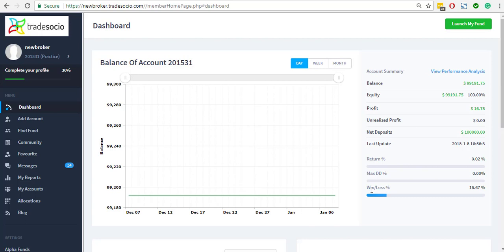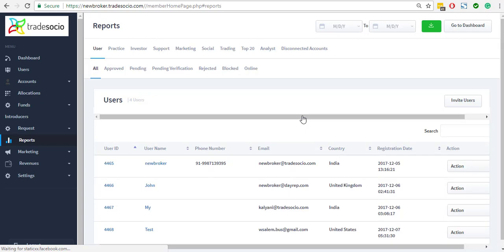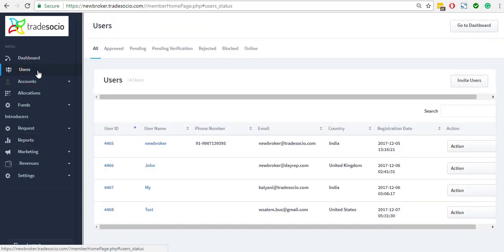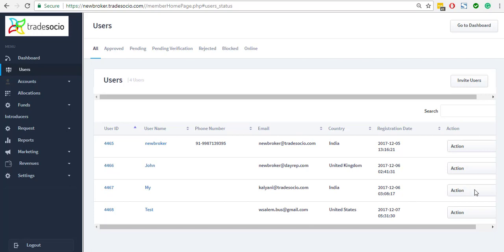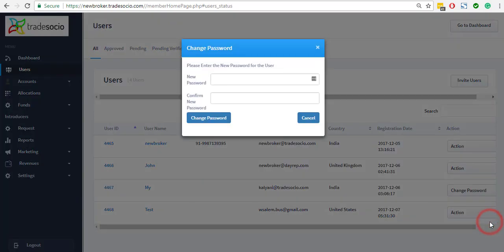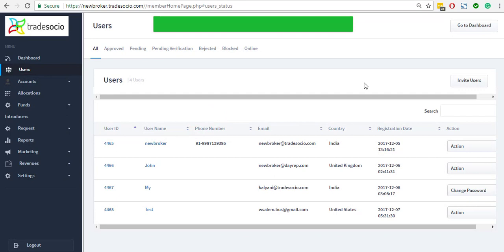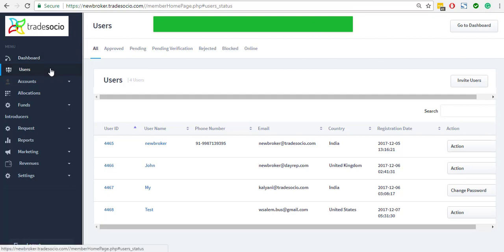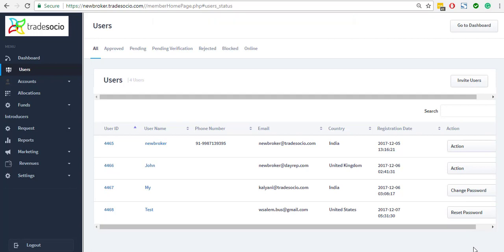19 - Password Management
This video illustrated how to change a user password and how to reset the password for a specific user.